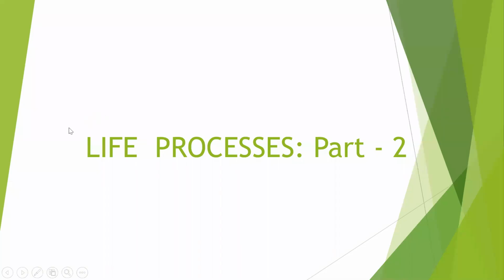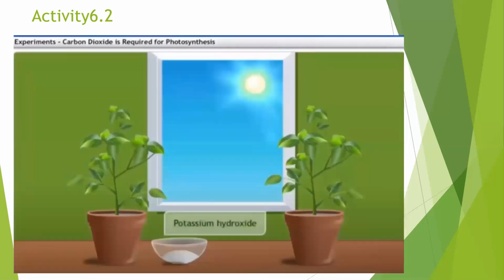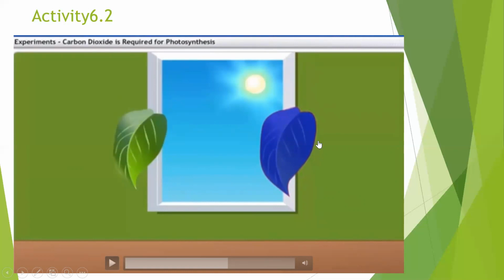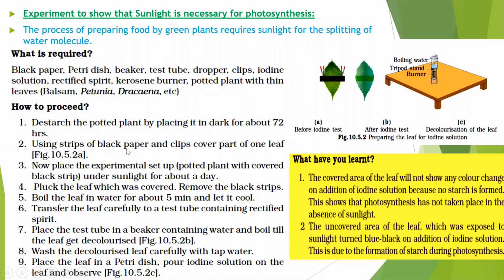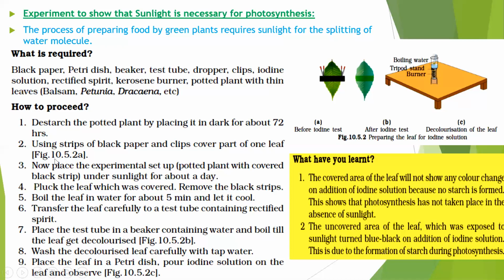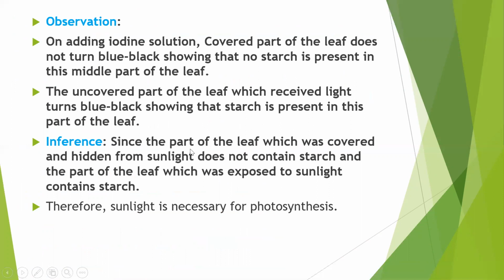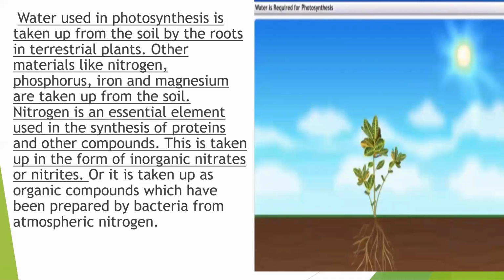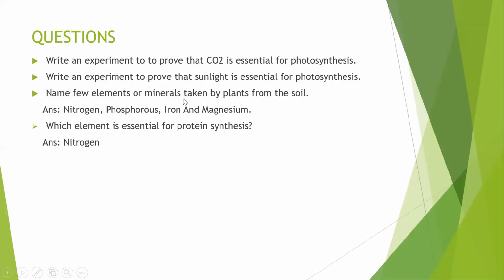CBSE Class10 Life Processes Part 2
CBSE CLASS  10 LIFE PROCESSES- PART 2